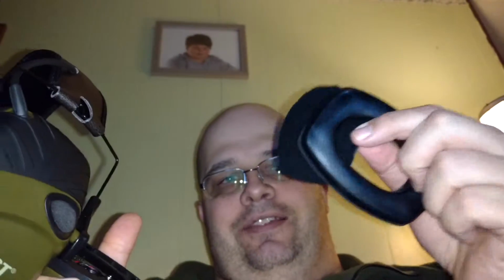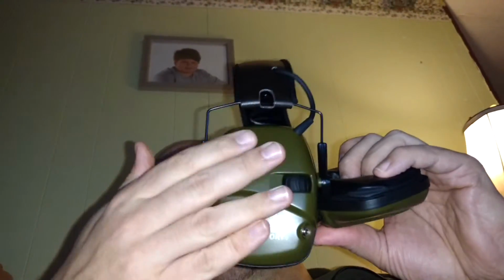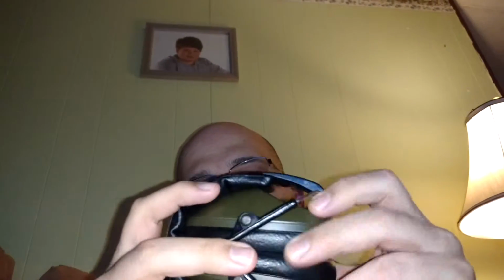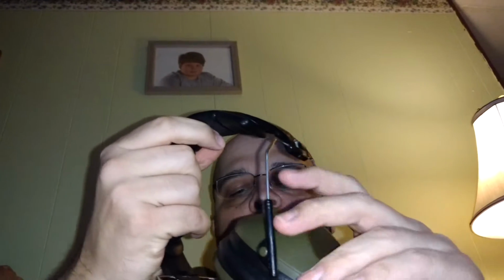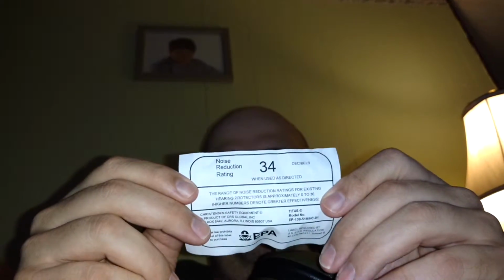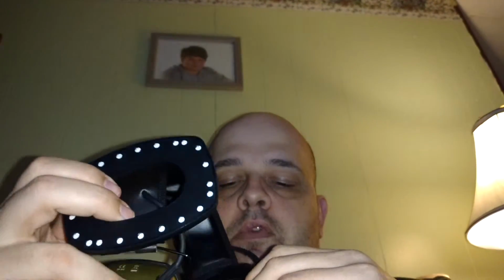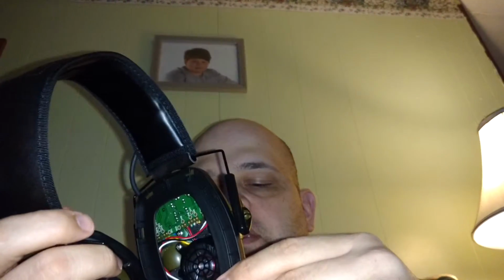Review of Titus NRR 34 db Earmuff.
I cover over a few things from last night on ear cushions plus show off the Titus NRR  34 .